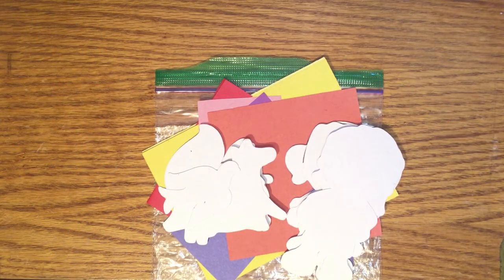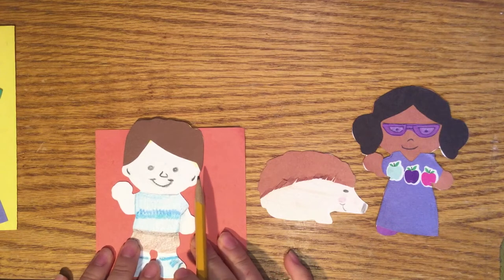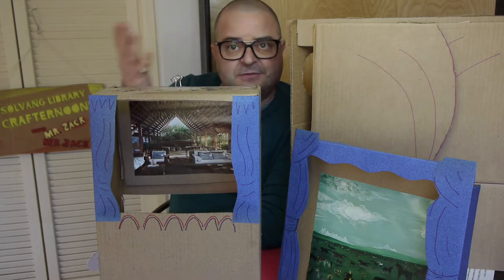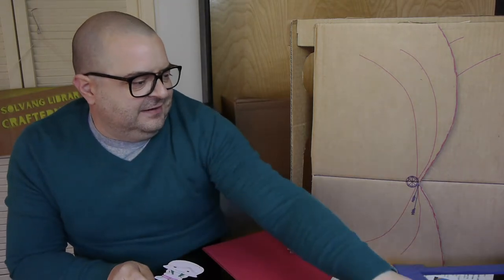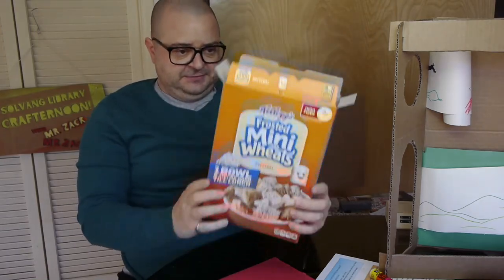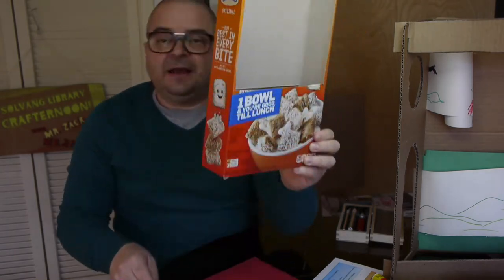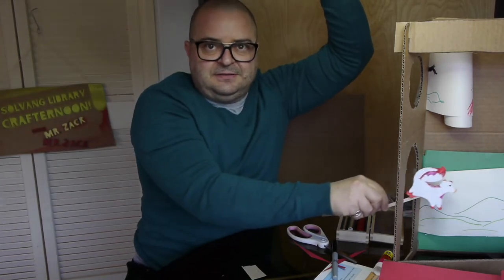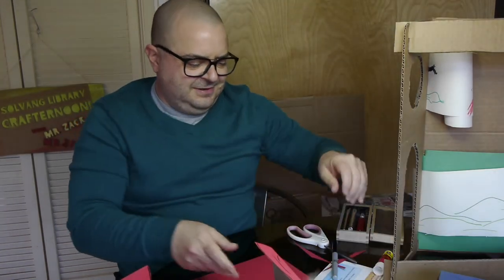Paper Puppet Theater Craft Demonstration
The Solvang Library shows you how to decorate the paper puppets from your craft kit, then build a theater from materials you have around your house! (Don't have a craft kit?  We're giving them out through the month of January 2021!